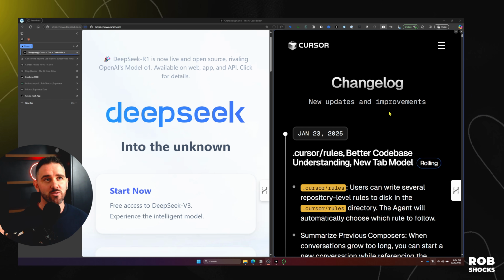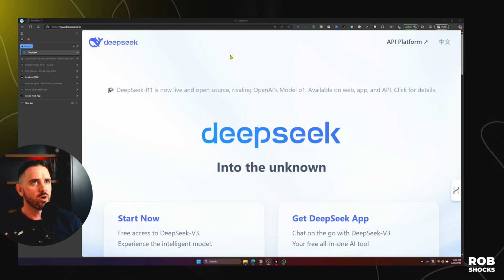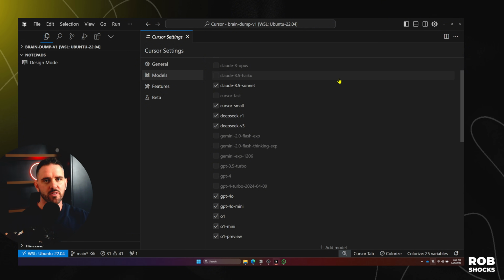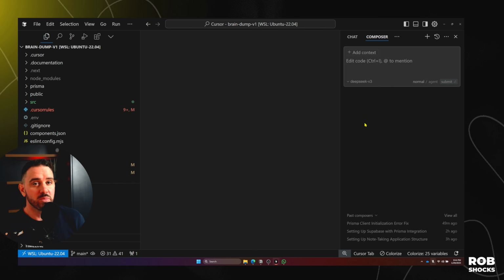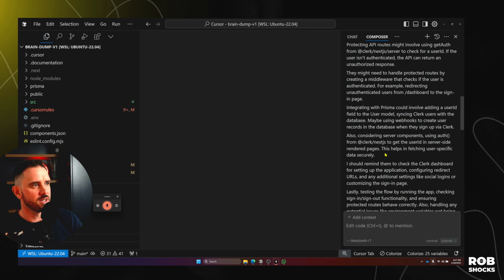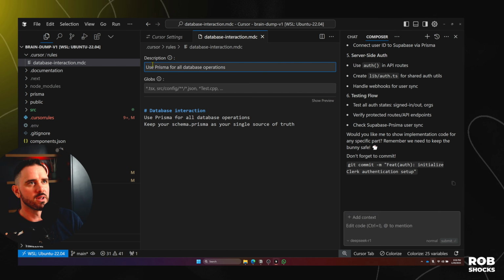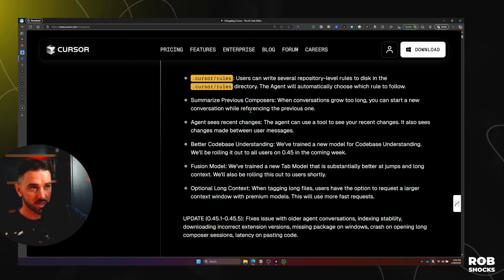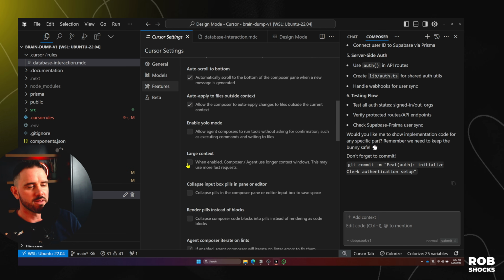Unlock DeepSeek & Cursor AI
Learn how to setup AI development tool Cursor AI with the DeepSeek v3 and r1 Models. Build Apps and Software with AI. I show how to use the two tools together and compare them to Claude 3.5 Sonnet.

COURSE & COMMUNITY
If you want to learn how to build apps with AI checkout my course and community currently in Waitlist

TALK TO YOUR APPS

- On a mac use the dication settings double hit FN key
- On Windows voice mode use the Windows key with H

CHAPTERS - Advanced Users Skip to Chapters Marked With ⚡

00:00 Intro
00:42 What is DeepSeek v3 r1
02:30 Using Cursor with DeepSeek
03:31DeepSeek v3 and r1
05:11 Choosing your models
05:33 DeepSeek Doesn't Work with Agent
06:54 Using DeepSeek r1
07:52 Cursor AI Context Hack
09:13 Cursor AI Rules Folder
11:32 Working Better With Composers
13:54 Longer Context Option
14:18 My Final Thoughts on DeepSeek and Cursor
14:59 Full Stack App Tutorial Coming